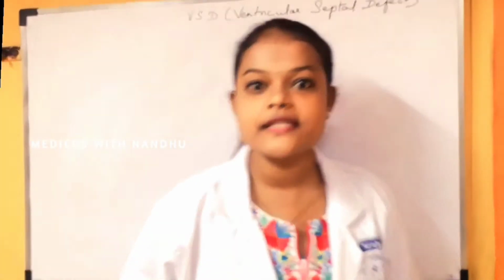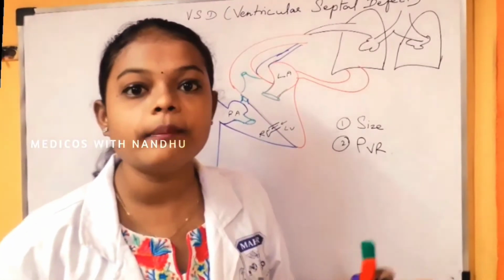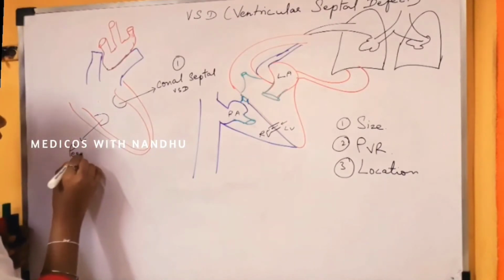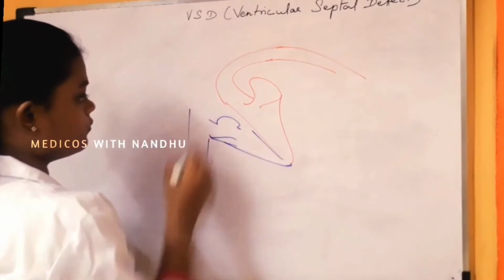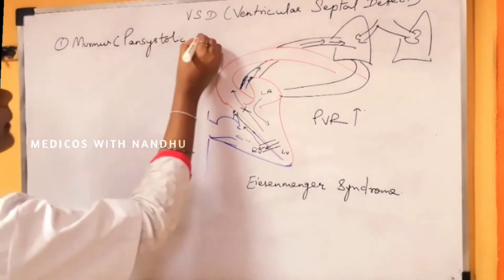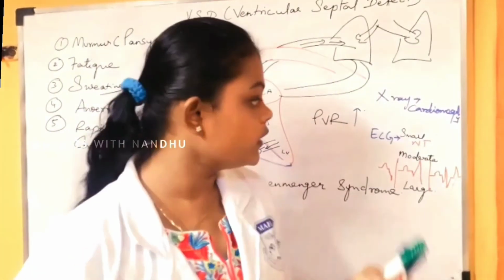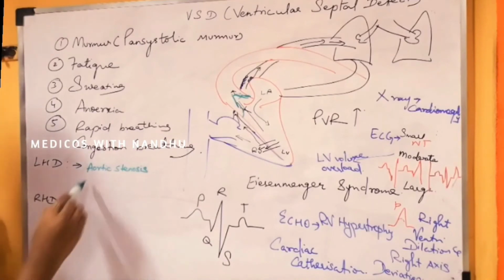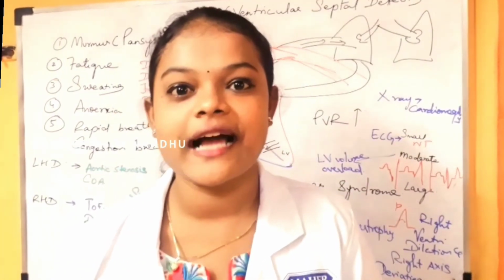VENTRICULAR SEPTAL DEFECT(VSD)_ Definition, causes, pathophysiology, types, diagnosis, treatment.